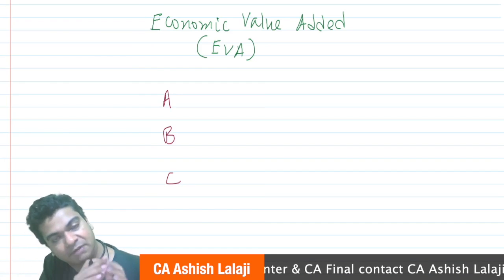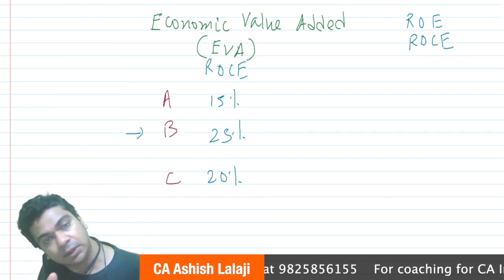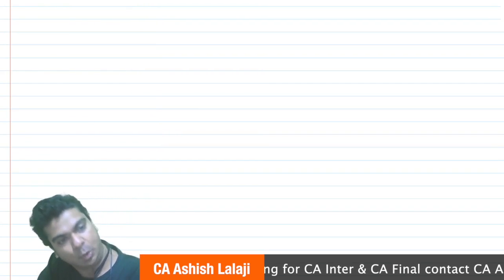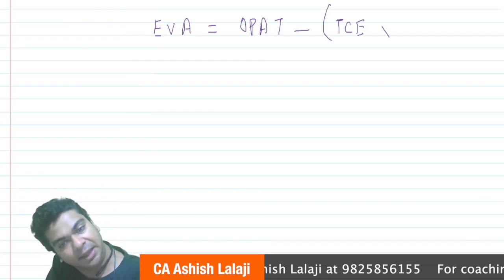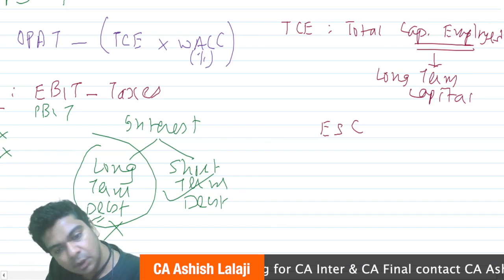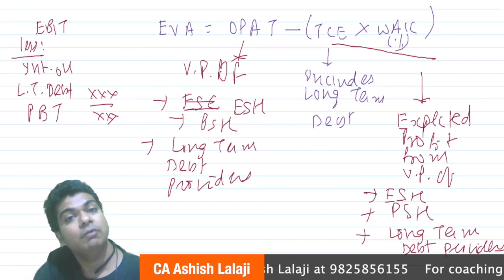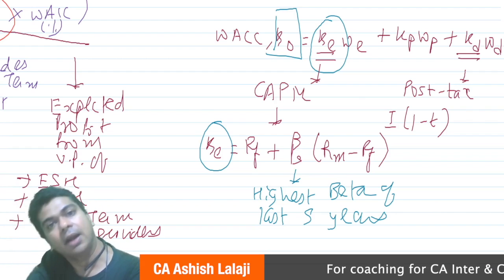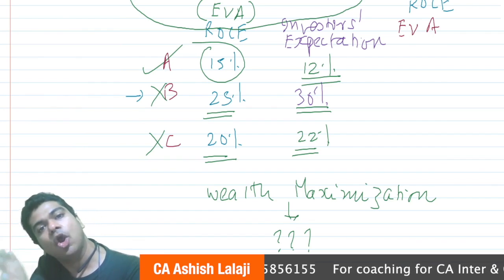Economic Value Added EVA CA Final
Economic Value Added Explained
CA Final CMA Final CS Executive
By CA Ashish Lalaji

This Video Lecture is useful for CA Final (New), CA Final (OS), CMA, CS & Graduate students studying Economic Value Added.